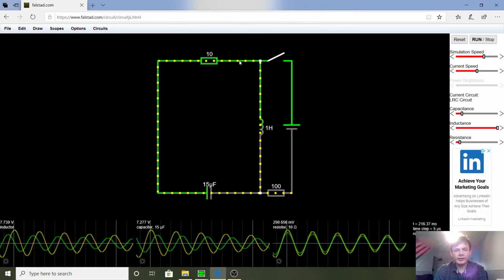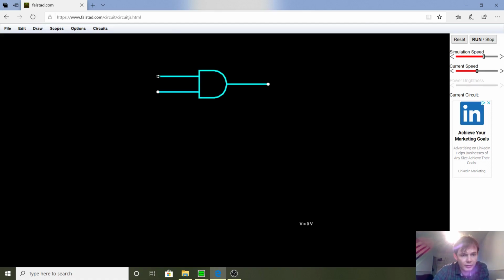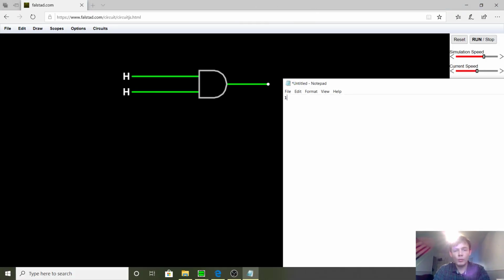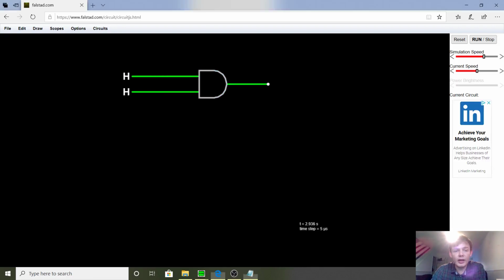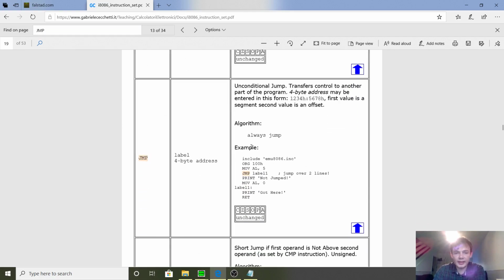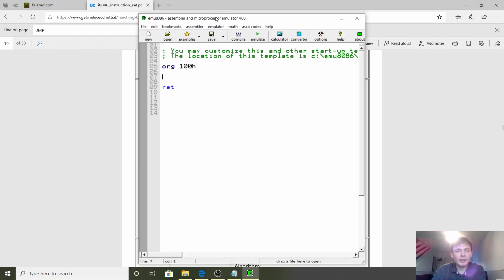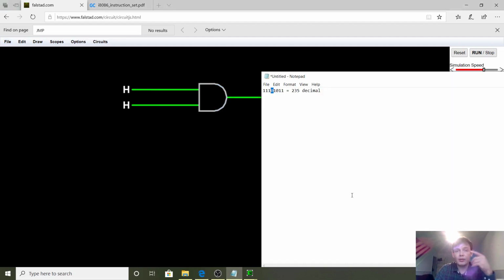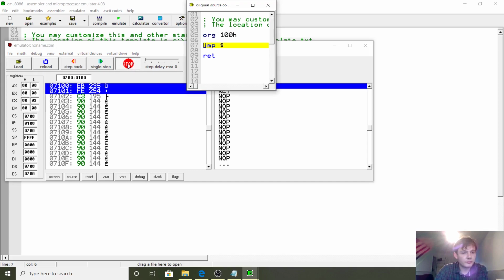X86 Assembly Language Course - Transistors And Logic Gates Understanding The Processor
In this lecture you learn all about the processor in x86 systems and how it works
You are now at the end of the free previews, want to learn more about assembly language please use the link below to purchase the full course at a discounted rate!